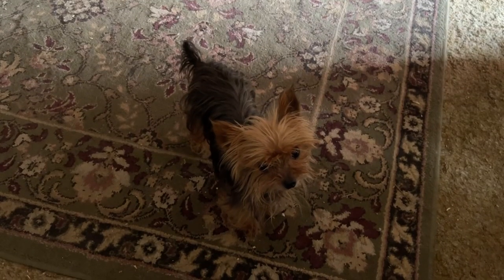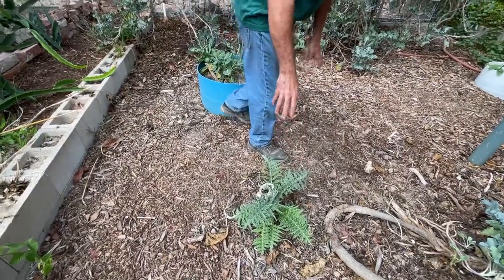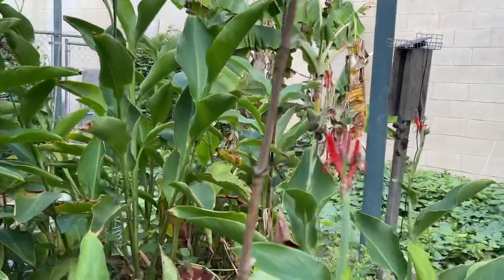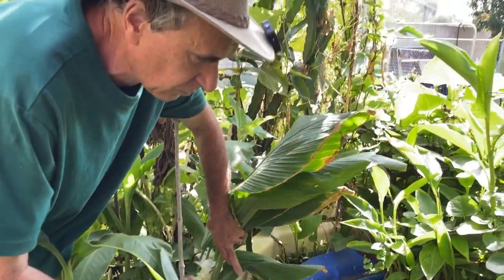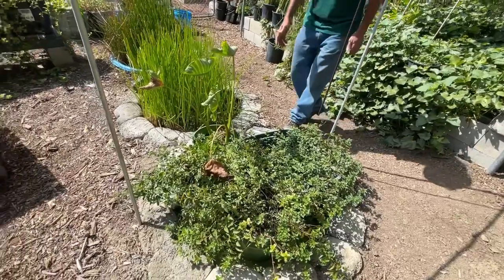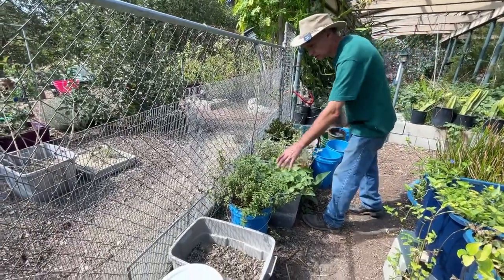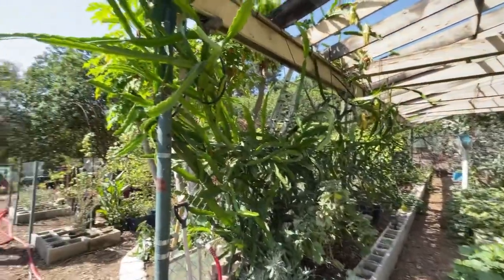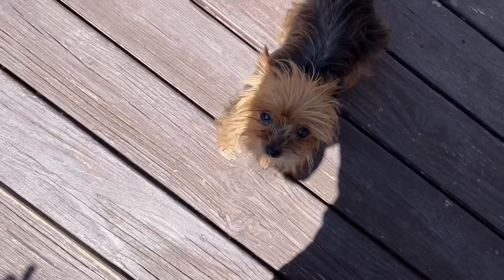Fall Crops Garden Tour Growing Vertical & Container Gardening Cucumbers Peppers Potatoes Kale MORE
Fall Vegetable Garden growing all year. Gary’s Garden here growing tons of food in a Permaculture fashion, needs less work, with tons of growth.  Growing food in the ground and in container Gardening.  Growing passion fruit, peppers, melons, watermelon, dragon fruit, turmeric, ginger, sweet potatoes, white potatoes, cannas, herbs, mint, eddoes malanga, yams, ubi, pepinos, water chestnut and more.  Growing in Kiddie pool and wicking beds.  Growing with nature all around, and Hummingbirds Feeding looking down.  Container Gardening in totes and containers to stop gophers and tree roots.  The Simplest Easy Method to NO Compost Piles, is to grow in set up containers. Easy Happy and Cheap gardening method.

Gary Grows Food Forest Garden Tour Vertical Trellis Container Gardening Peppers Potatoes Dragonfruit